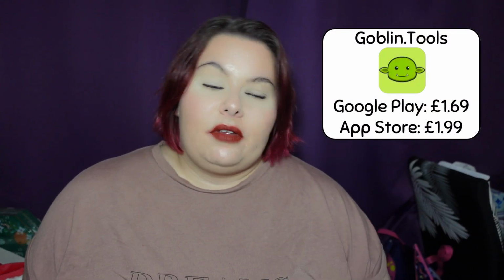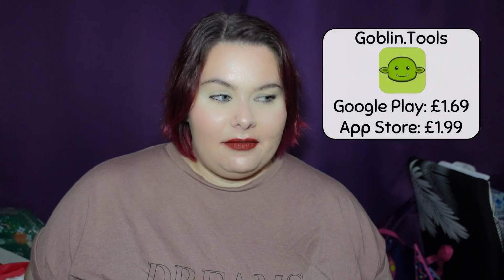Useful Apps for Autistics | Tools to Help You Thrive as a Neurodivergent Person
In this video, part of my Autism Series, I share my favourite apps that have helped me navigate life as an autistic person and make the most of my neurodivergent brain. From staying organized and managing focus to simplifying tasks, these apps offer practical tools that can make a real difference in day-to-day life.

I’ll be covering:

Sweepy for organization and cleaning routines
Focus Plant for building better focus habits
Focusmate for accountability sessions
Goblin.Tools for task simplification and support

Whether you're autistic or simply looking for productivity tools that align with neurodivergent needs, these apps have something to offer!

👍 Like this video if you found these app recommendations helpful!

Timestamps:
0:00 - Introduction
0:30 - My Autism Series So Far
1:28 - Sweepy
3:32 - Focus Plant
4:40 - Focus Mate
7:00 - Goblin Tools
11:35 - Closing thoughts and outro

Vinted Username: deeanna8
Etsy Store

Videos you'll find on my channel:
❤️‍🩹 Mental Health Advice/Support
🧠 Personal Mental Health Experiences
🧳 Travel Vlogs
🤳🏼 Day In The Life / Week In The Life
🏳️‍🌈 LGBT+
💁🏻‍♀️ Q&A
🍔 Food Challenge Video (e.g. "Eating Only Christmas Food For 24 Hours")

Vinted Username: deeanna8
Etsy Store

TopCashBack (get £10 sign up bonus when you get and cashout via bank transfer £10 of eligable cashback)

🌸Sub Count (at time of upload)🌸
1,218

🌸 About Me 🌸
Hello, my name is Deeanna and I make mental health and self-improvement videos. I myself have struggled with mental health difficulties and I really want to be able to help others to feel less alone.
Another thing I want to be able to achieve is to spread awareness and knowledge about mental health to help others understand.

🌸 FAQ 🌸

What diagnosis do you have?
Currently, I have Complex PTSD (primary diagnosis) and Borderline Personality Disorder as a secondary diagnosis. I have recently been assessed for Autism and been given that diagnosis so I hope to challenge the Borderline Personality Diagnosis in the coming months.

What made you want to start YouTube:
I've wanted to be on YouTube for a while but when the pandemic hit and I had more time on my hands this allowed me to try YouTube and see how it goes.